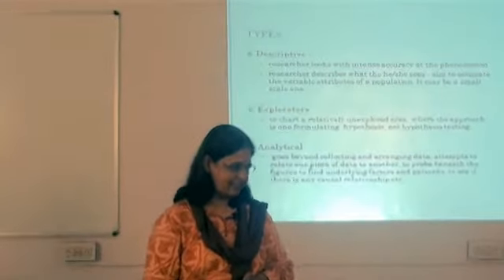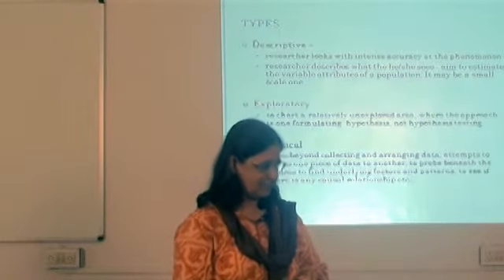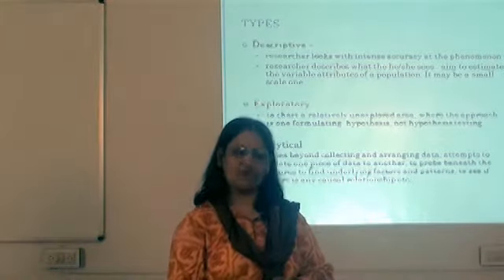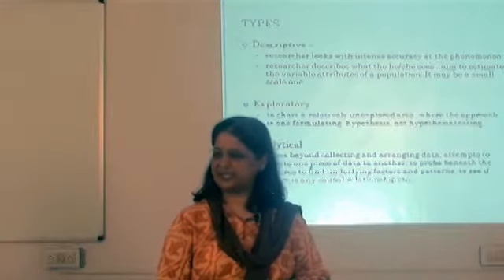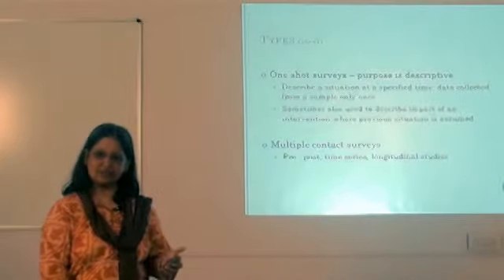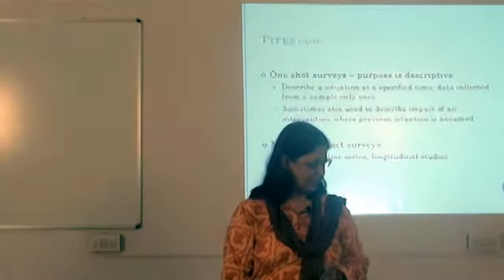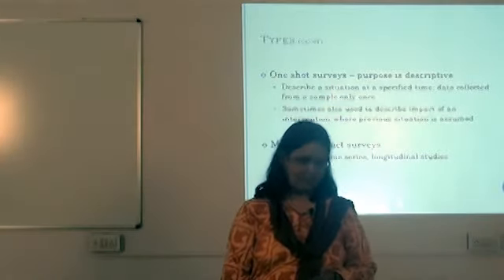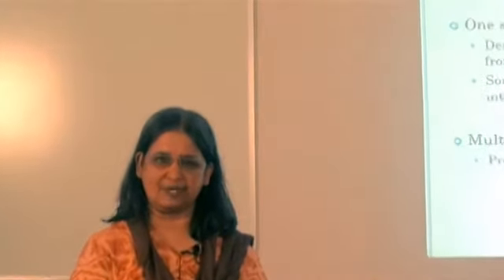Veena Devasthali Video02